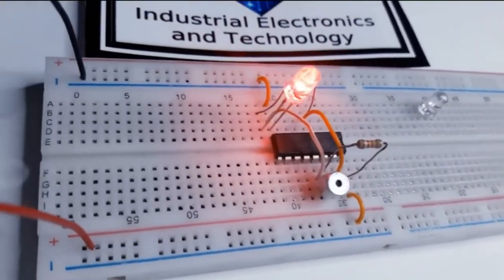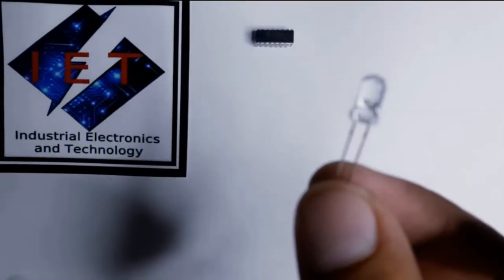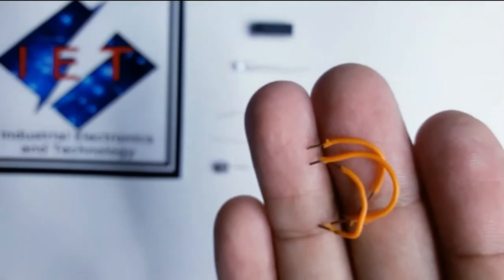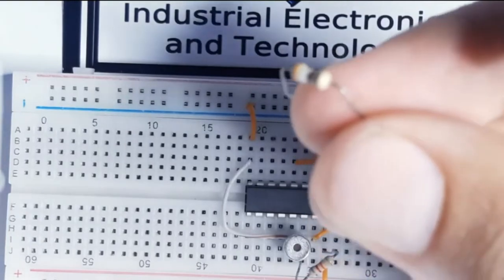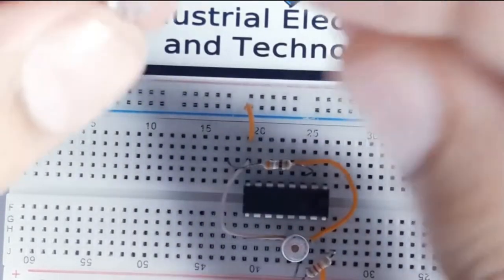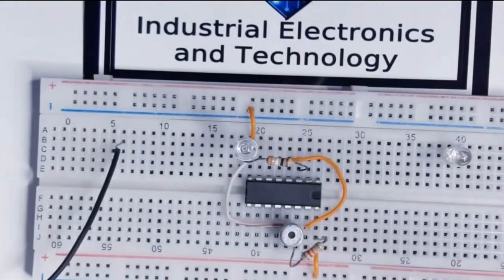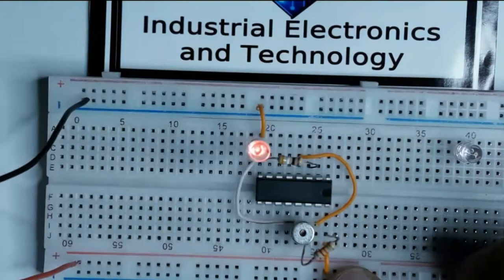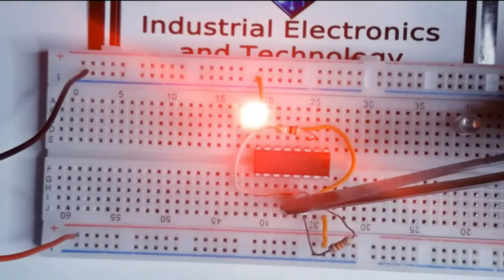How To Make Clap Switch Using CD 4017 IC | Clap Switch Easy Circuit | IET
In this video you will learn how to make a simple Clap Switch circuit using CD 4017 IC. This is the easiest way to make Clap Switch just in few minutes.

Components
1.9 volt Power source
2.CD4017 IC
3.33k Resistor
4.Jumper wires
5. Bread Board
6.390 Ohm Resistor
7.Mic
8.Red Led